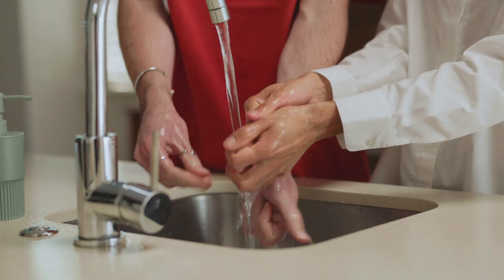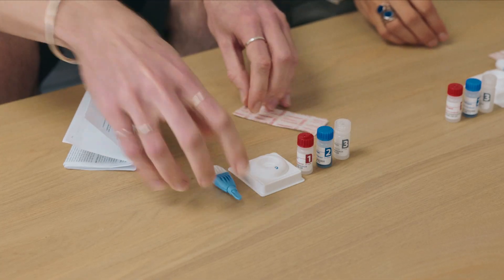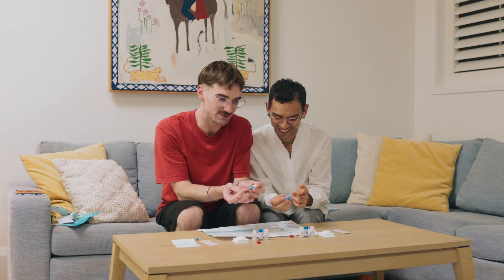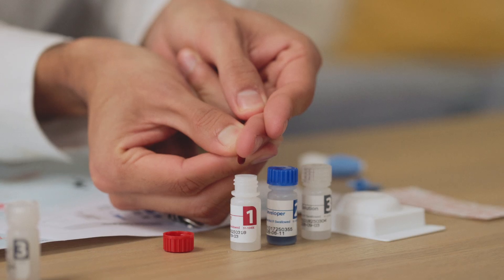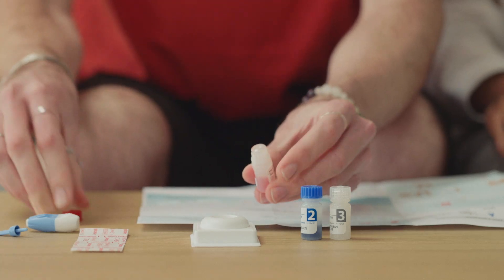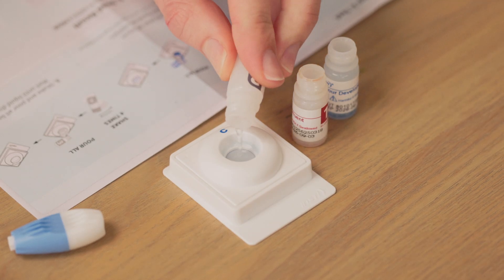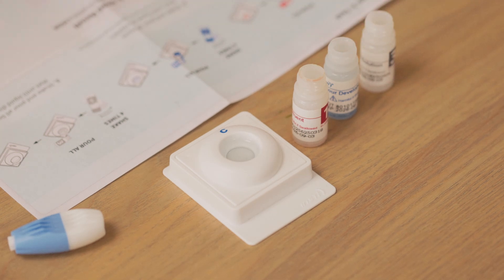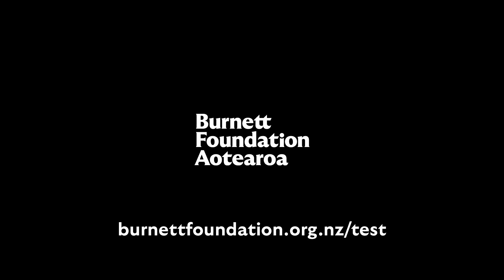HIV Finger Prick Self-Test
Watch this video to learn the 10 simple steps to completing an HIV finger prick self-test.